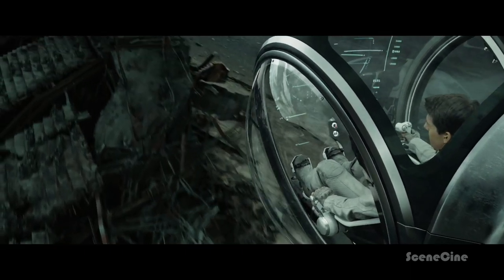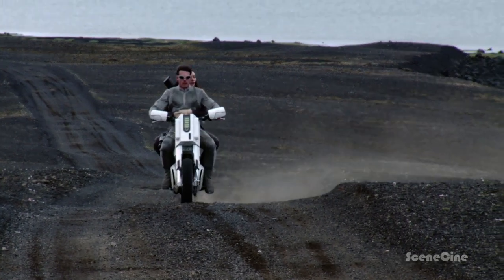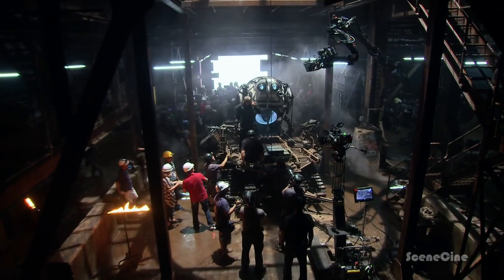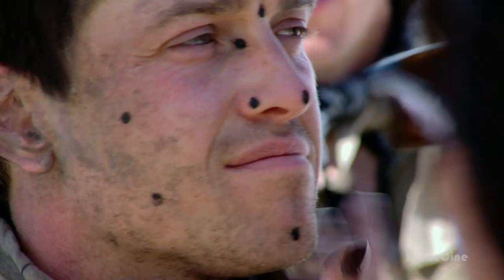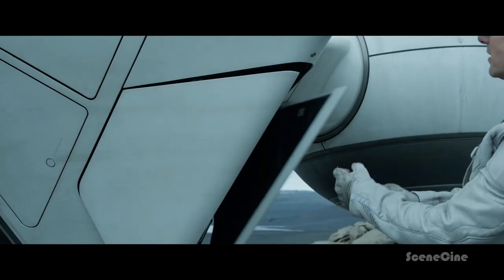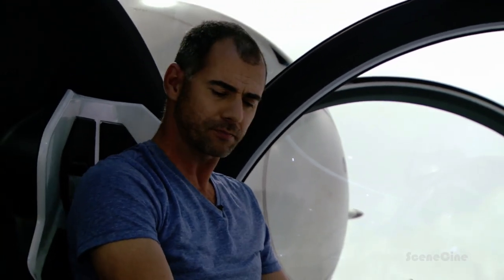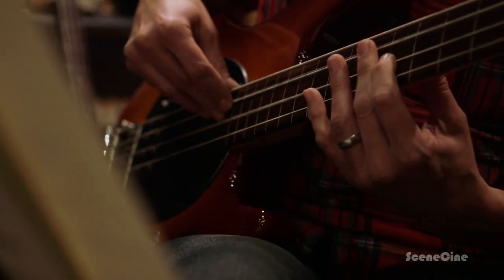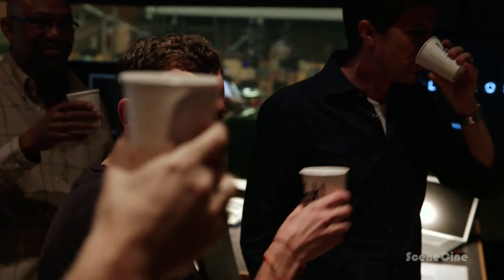The Making Of "OBLIVION" Behind The Scenes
Director: Joseph Kosinski (2013) Universal Pictures
Tom Cruise, Morgan Freeman, Andrea Riseborough

SceneCine